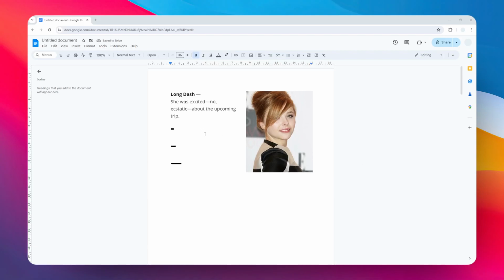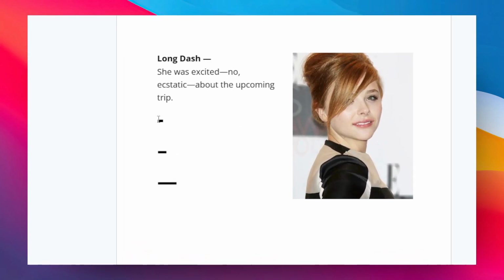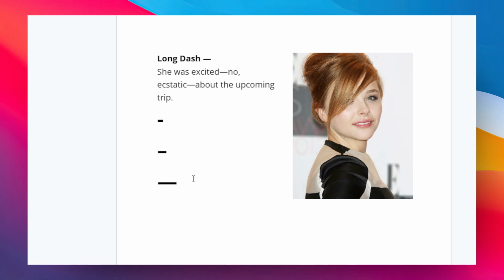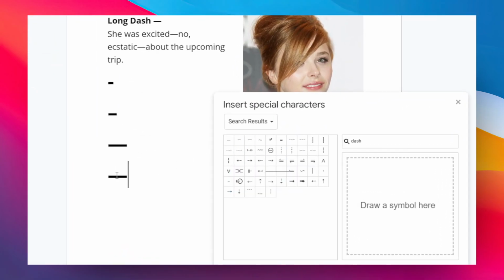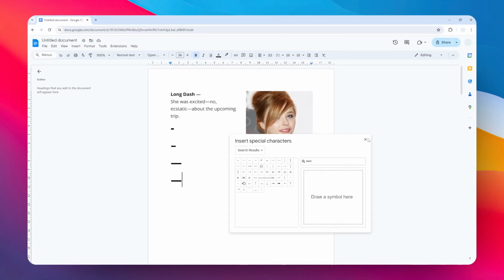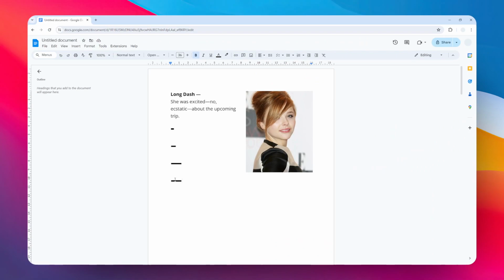How to Create a Long Dash in Google Docs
👉 Learn how to easily insert a long dash (em dash) in your Google Docs using shortcuts or special characters. Perfect for creating professional-looking documents quickly!